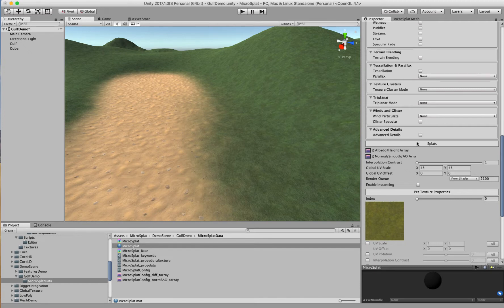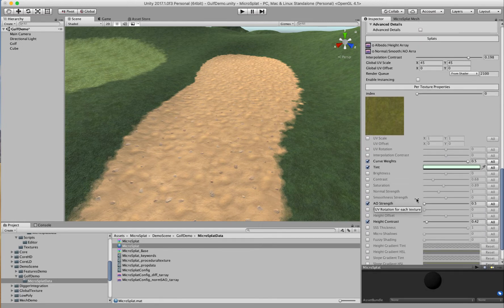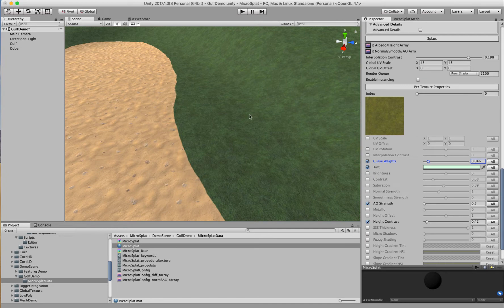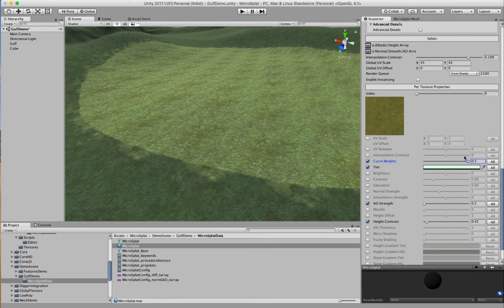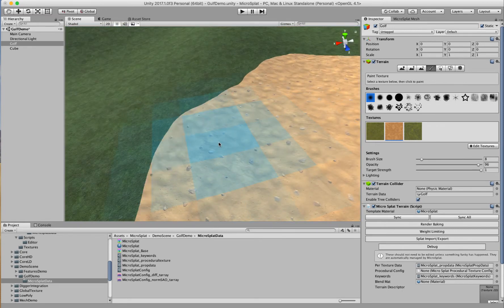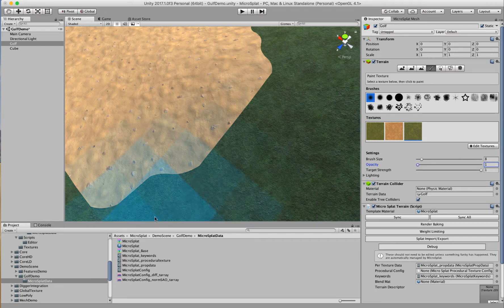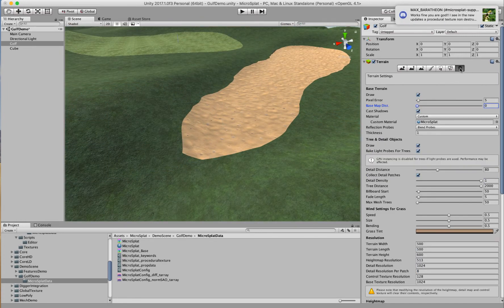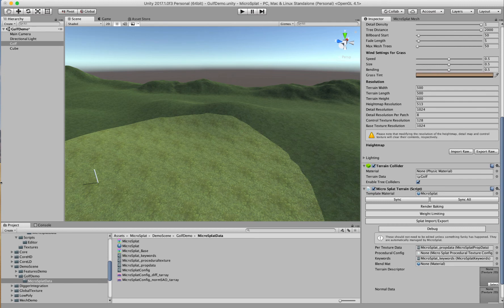MicroSplat - how to make a golf course or road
The new Curve Weights feature in 3.2 allows you to make smooth curved transitions between textures, like you would need for a golf game or certain types of paths or roads.